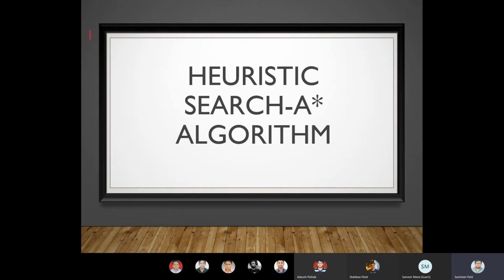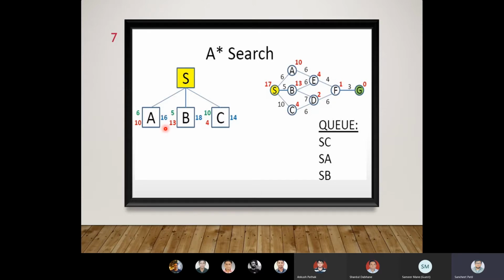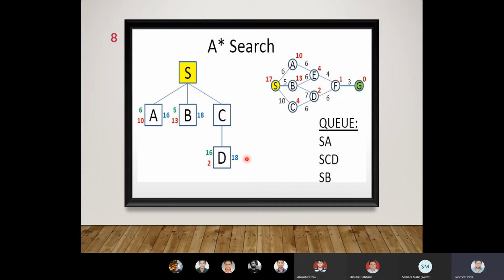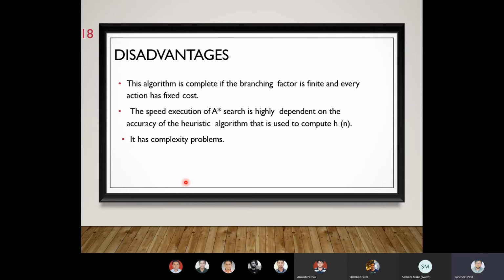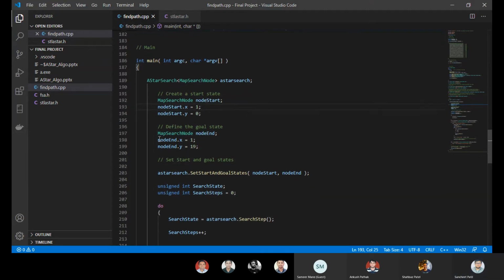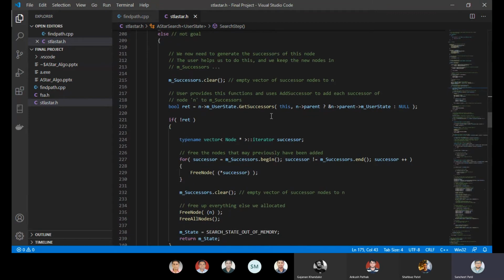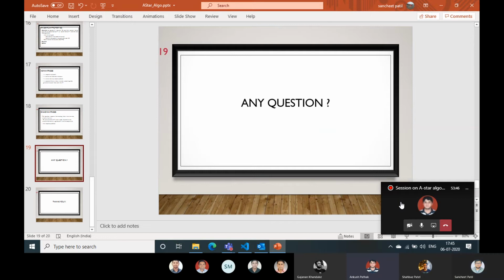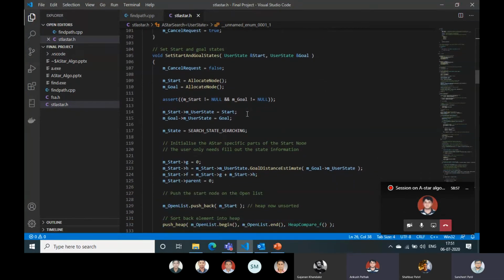A-star Algorithm with example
A-star  Algorithm explained with example as well a demo code